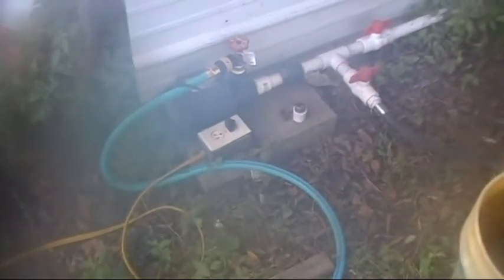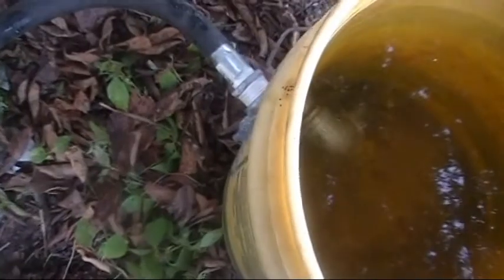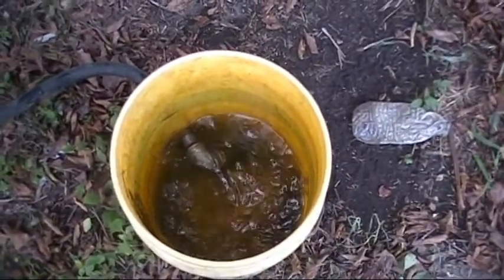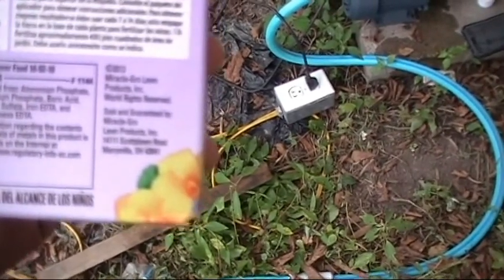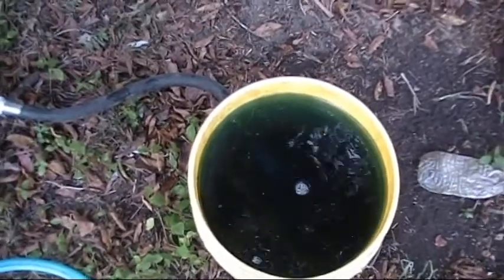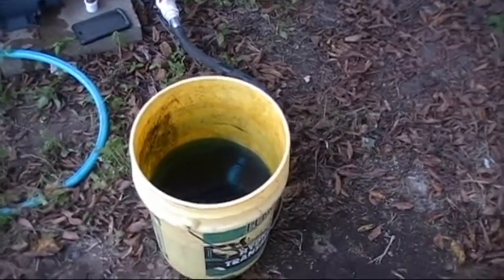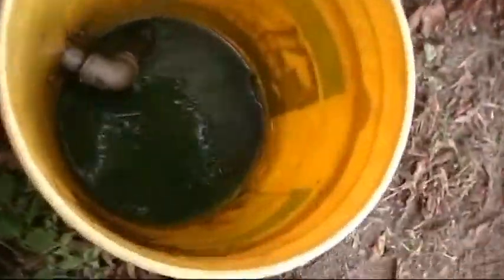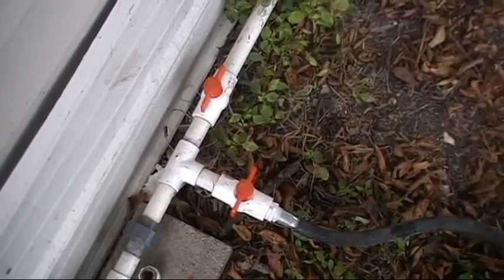Homemade DIY Liquid Fertilizer Injector at Work!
I needed to know the flow rate of this pump with our Drip line Setup.
So i picked up some water soluble (miracle Gro) Fertilizer... & gave garden no.1 a boost!